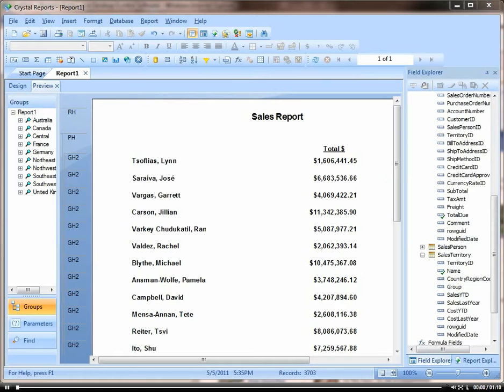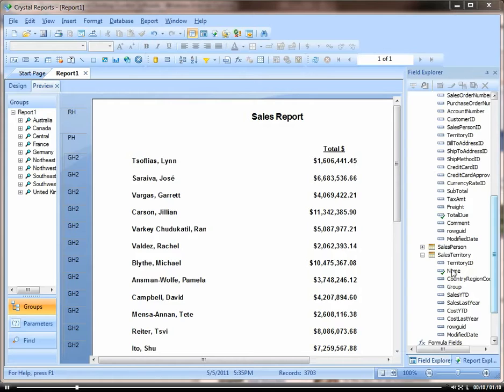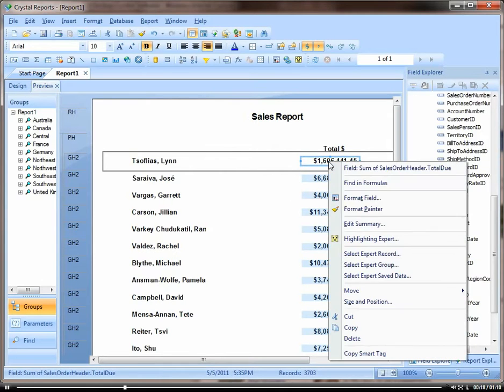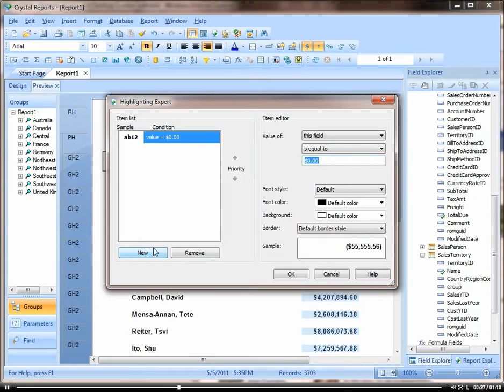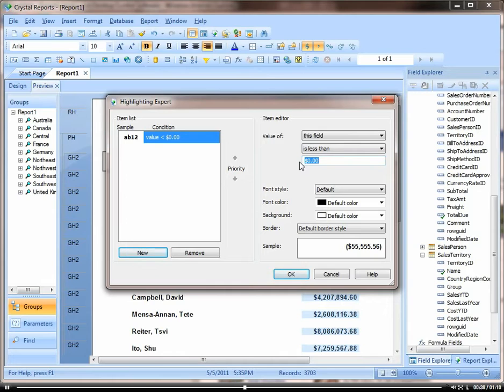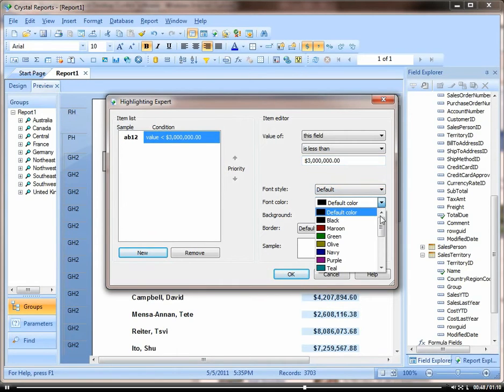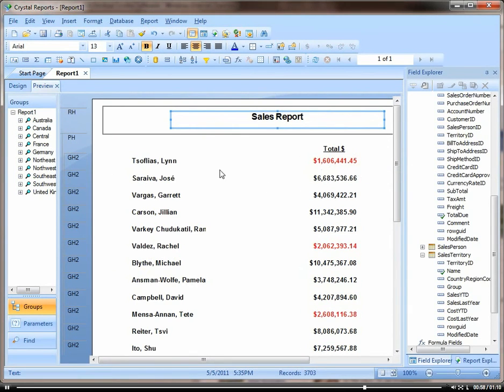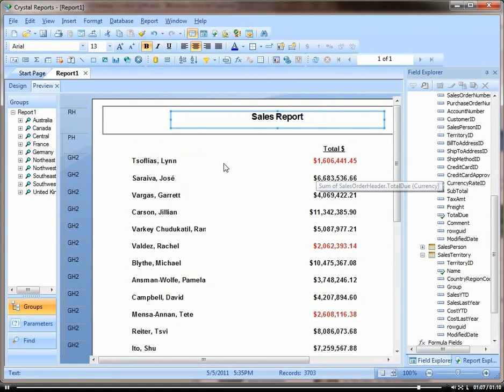Conditional Formatting and Highlighting in Crystal Reports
produced this video.  This video shows how to highlight and use conditional formatting in Crystal Reports.  Our phone number is 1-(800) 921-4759